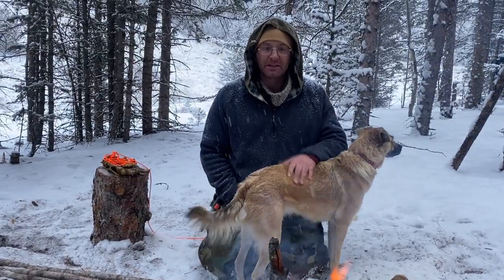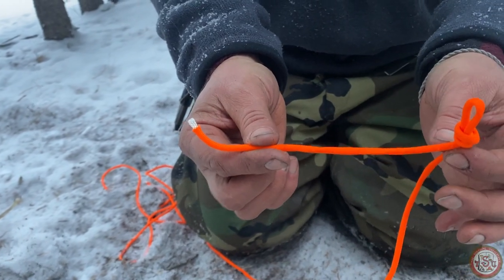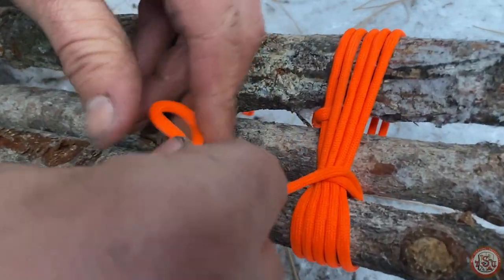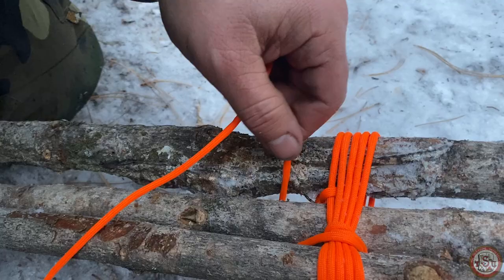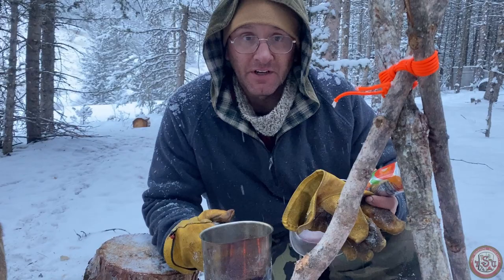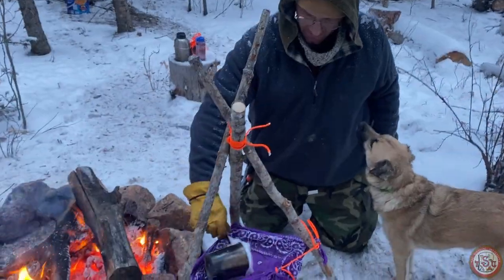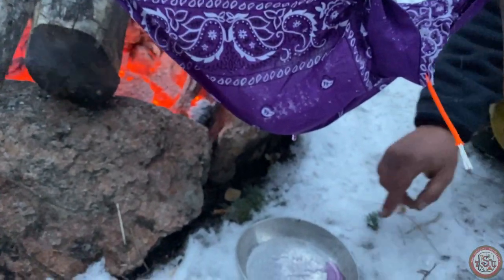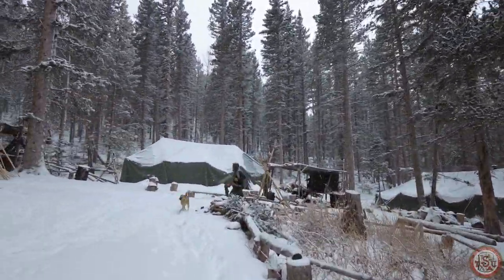Water Machine - Melt snow for drinking water while you rest or forage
Eating snow cools down your core body temperature making it dangerous to do so and melting it in a cooking pot is time consuming and can scorch and ruin your pot. One method to effectively melt snow is to build a Water Machine.  In this video, Hutch demonstrates how to build the water machine, why it is something you may want to do, as well as other useful tips and tricks that could be valuable in any outdoor adventure or survival situation.

Join us at The Survival University for more tips, tricks, wilderness survival training, to learn more about bushcraft or to check out our Colorado survival school calendar  and join us for survival classes in Colorado.